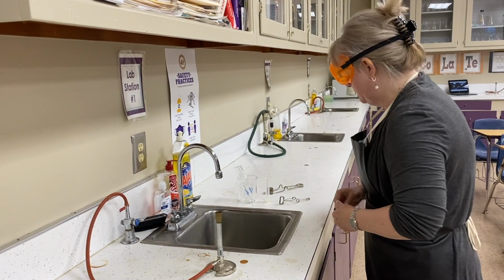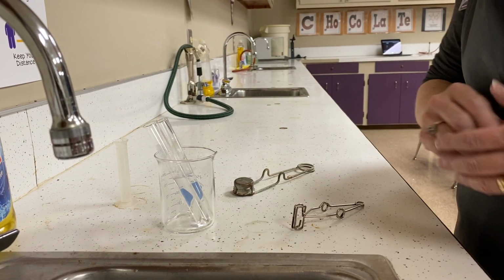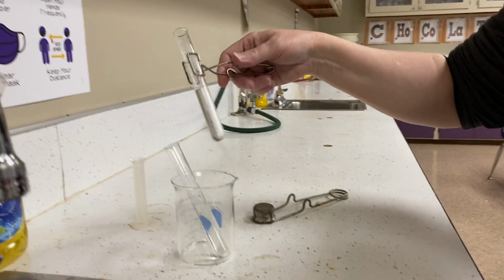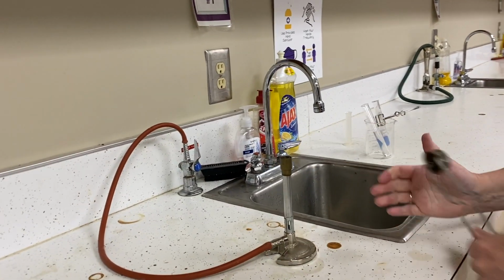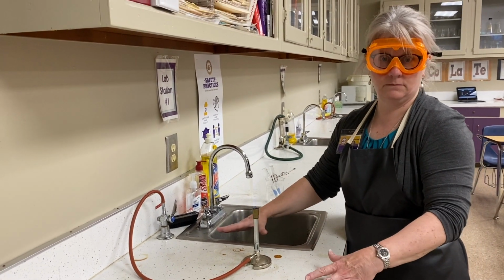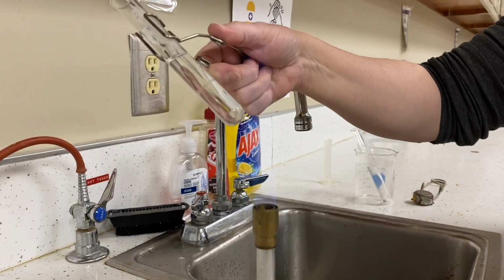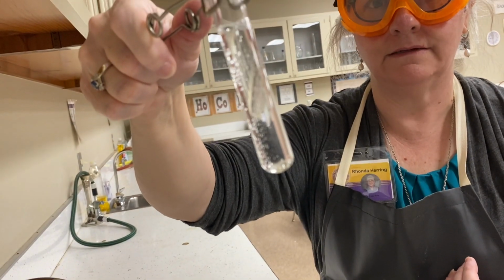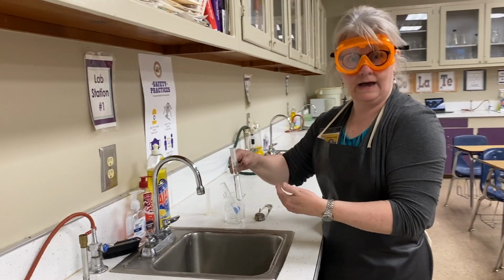Lab Skills - Test Tube Heating Technique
This video is about Lab skills - lighting the burner 1